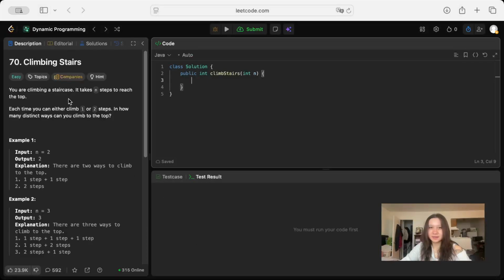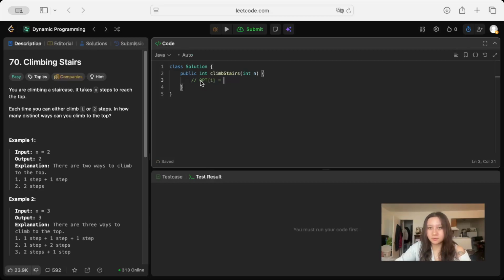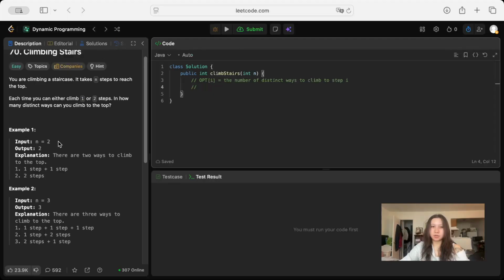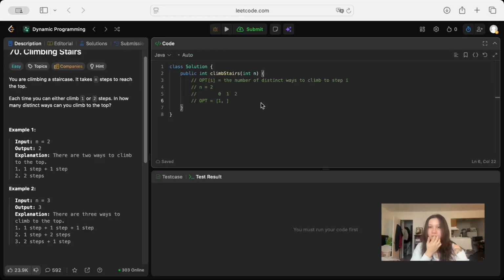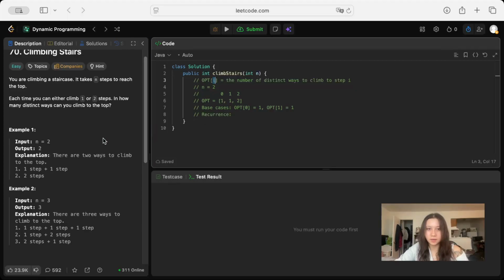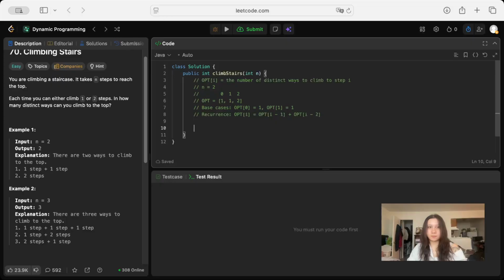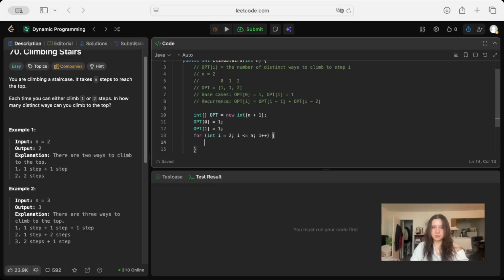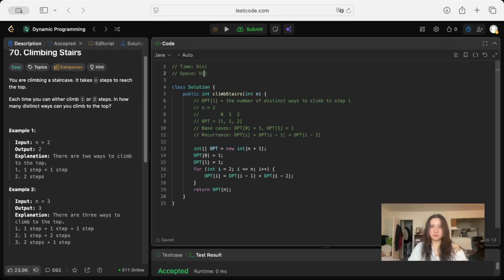Climbing Stairs LeetCode - Java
In this video, I solve the "Climbing Stairs" LeetCode problem using Java.

Timestamps:
00:00 - Problem
00:41 - Algorithm
05:02 - Solution
06:39 - Big O